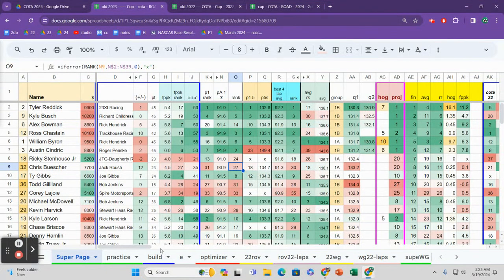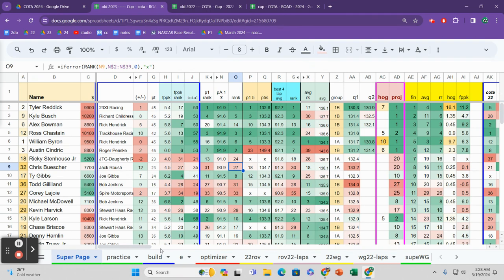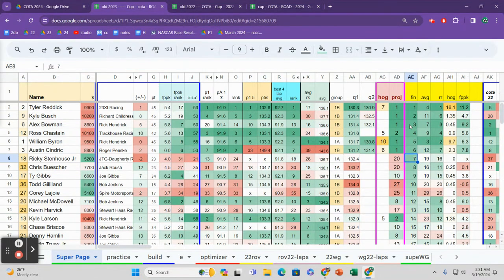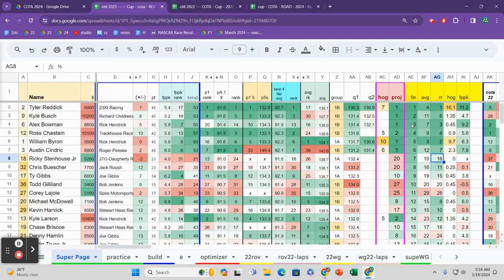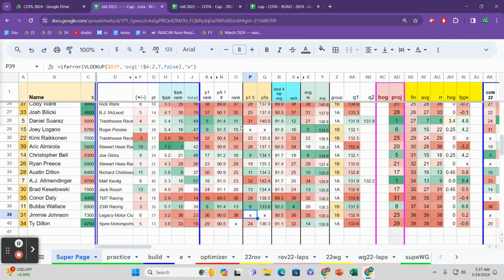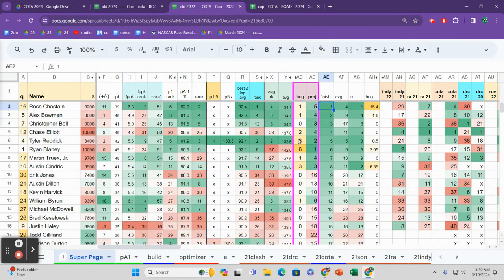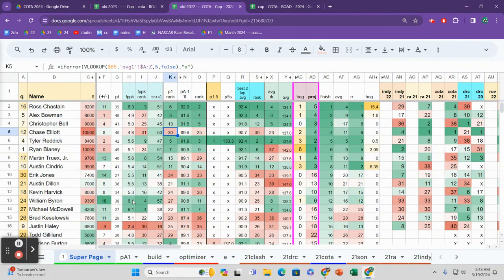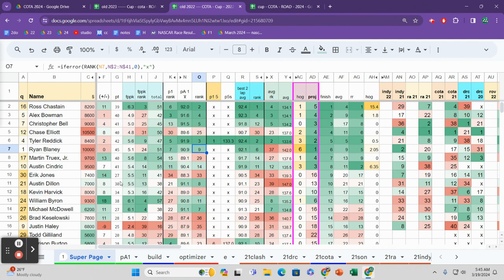NASCAR DFS - COTA Practice and Q vs. Results - Cup Series - Road Course Picks - Fantasy NASCAR 2024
NASCAR DFS - COTA Practice and Q vs. Results - Cup Series - Road Course Picks - Fantasy NASCAR 2024 - Fantasy NASCAR Podcast 690

Phoenix - Cup, Xfinity (2)
Bristol - Cup, Truck (2)
COTA - Cup, Xfinity, Trucks (3)
Richmond - Cup, Xfinity (2)

DFS NASCAR Spreadsheet - March Price
Month (9 sheets) - $27
Weekend - $10

Monthly price varies depending on the number of races that I have to scrape and update.